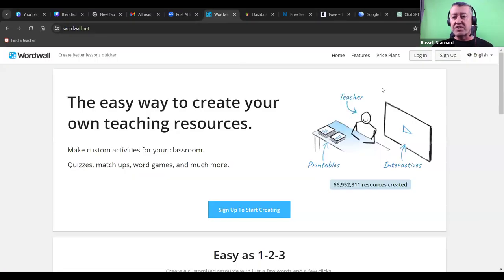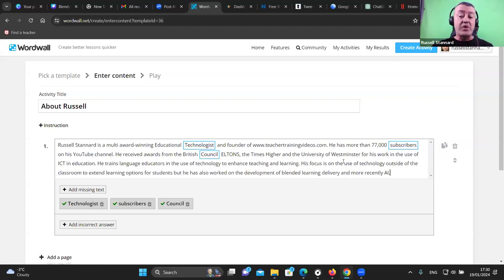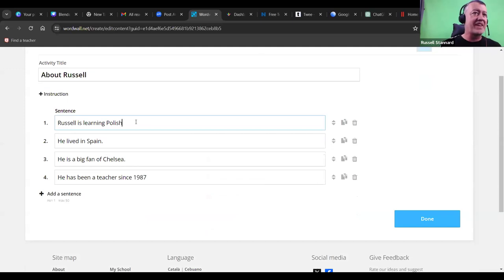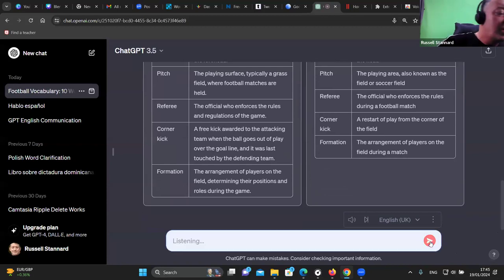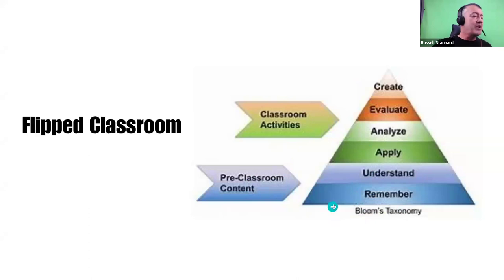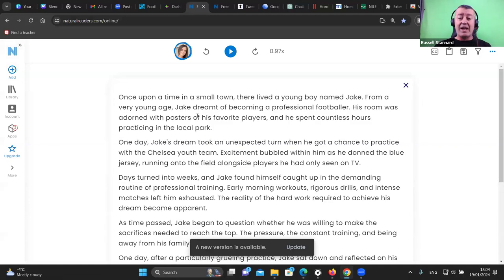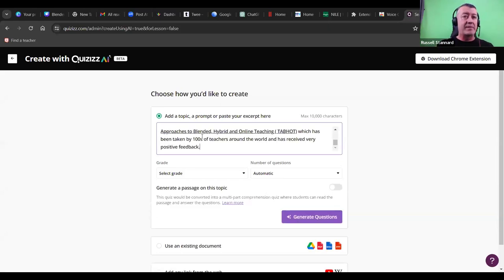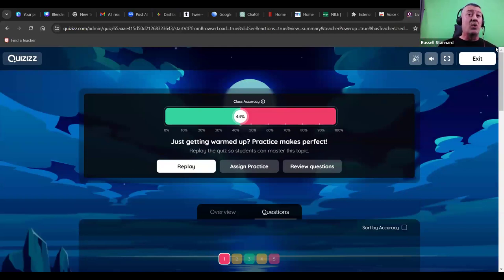Methodologies, tools and resources for blemnded and flipped learning (Russell Stannard)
Webinar for MENA teachers